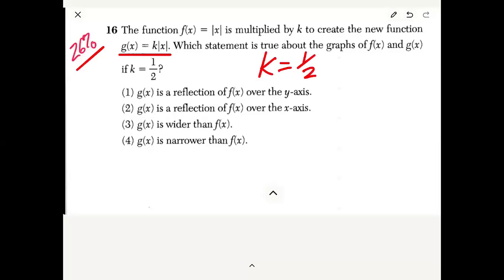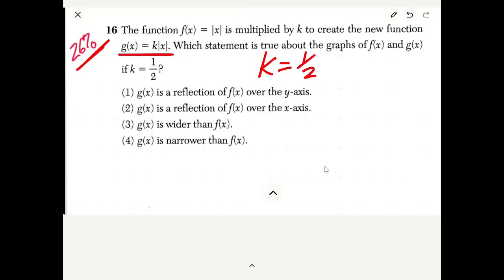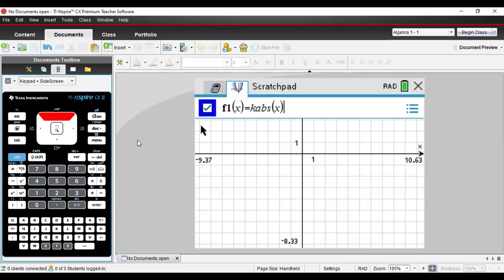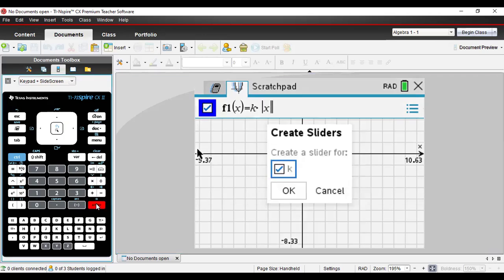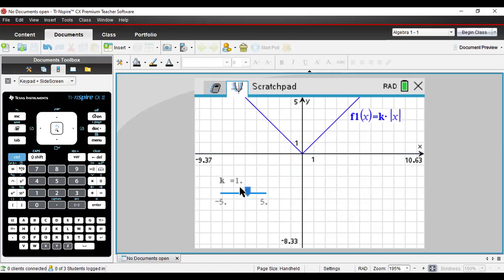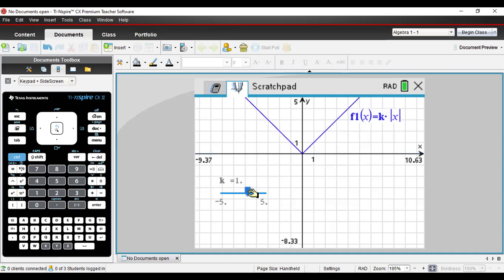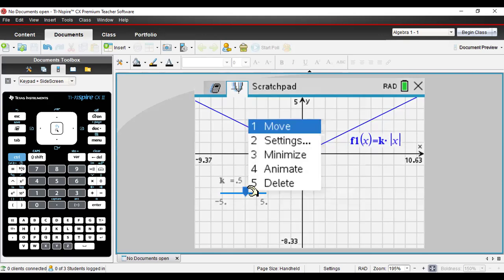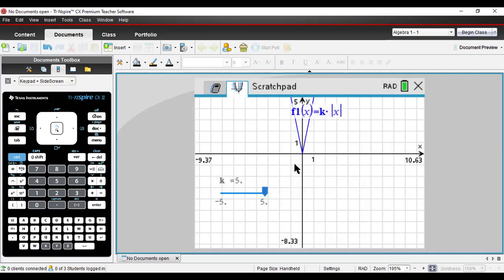June 2023 Regents Q16 version 1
Graph to find solution using a slider for the constant "k"